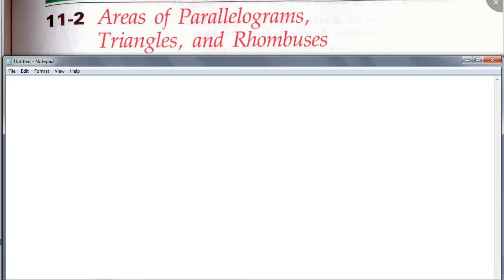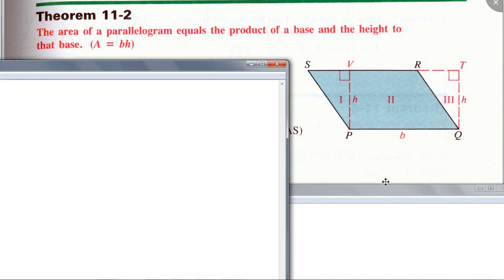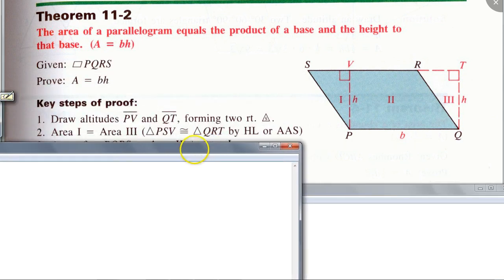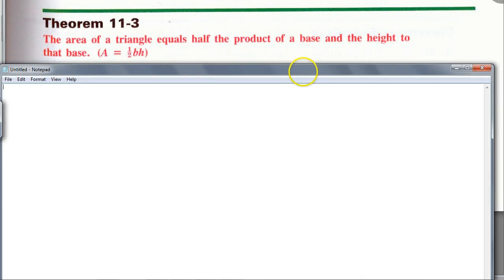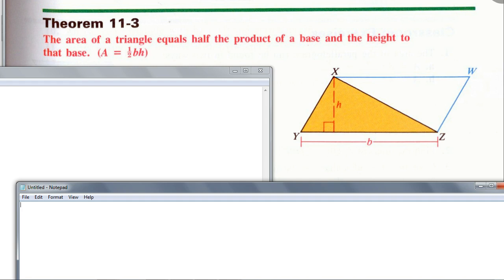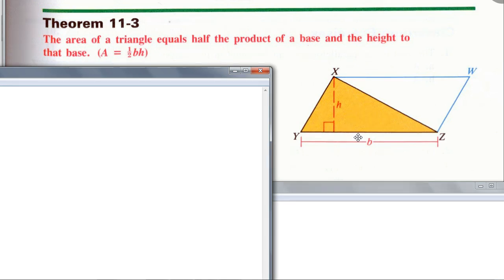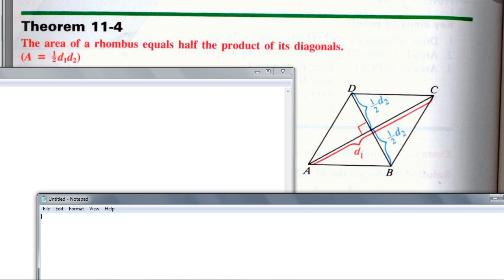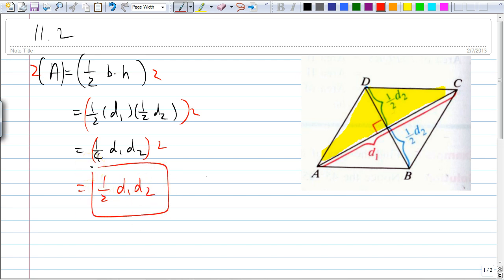Geometry 11.2 Areas of Parallelograms, Triangles, Rhombuses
Geometry 11.2 Areas of Parallelograms, Triangles, and Rhombuses